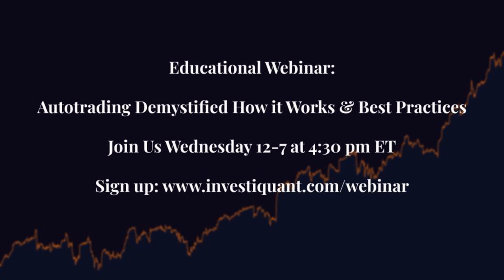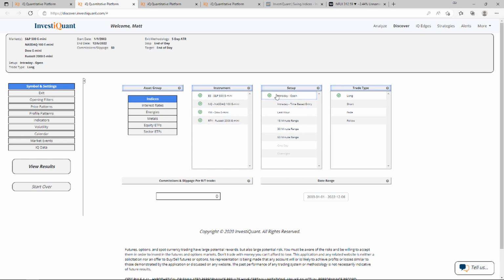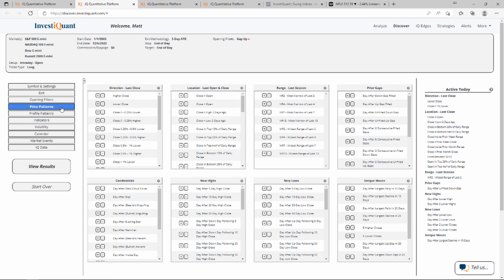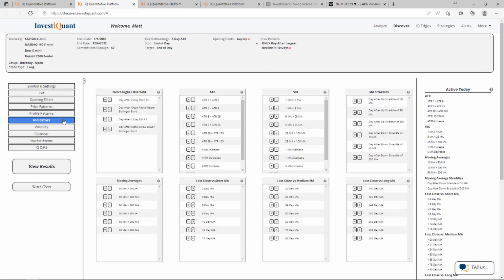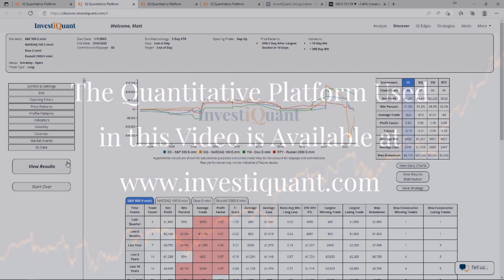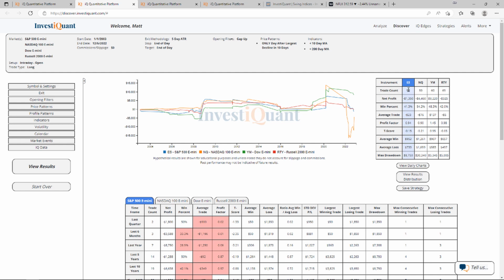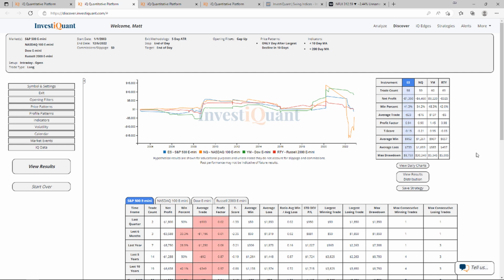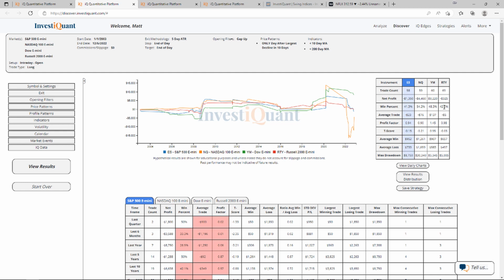The markets sold off yesterday, here is what has followed in similar scenarios.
Register for our Demystifying Autotrading with iQ Webinar on Wednesday, Dec 7, at 4:30 pm ET